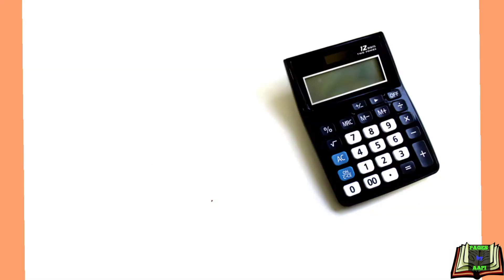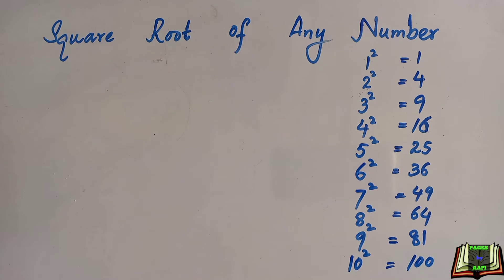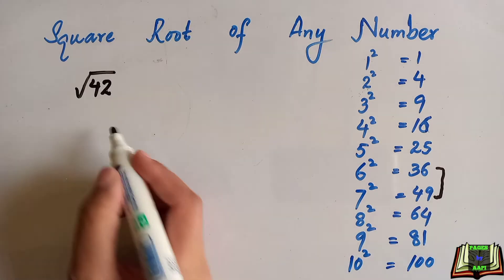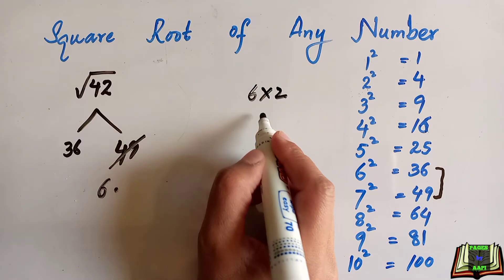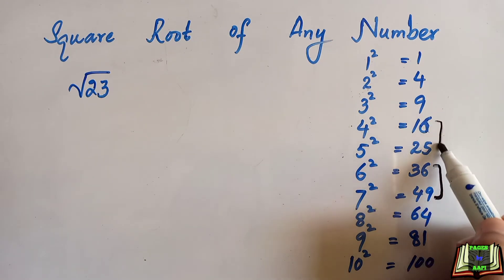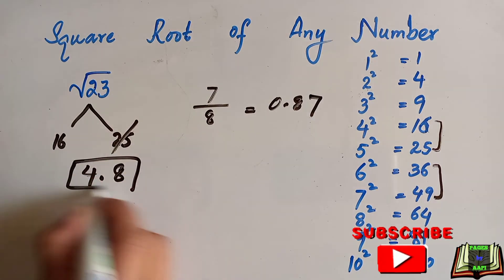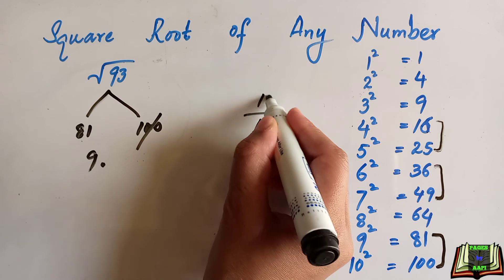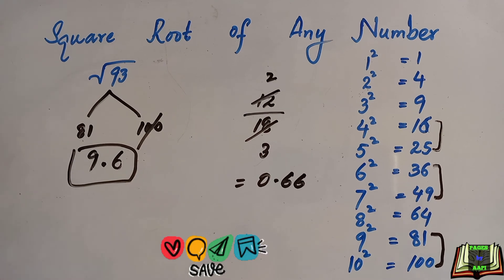Square Root Shortcut Trick || How To Find Square Root Of Imperfect Numbers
hello and welcome back on my channel
How To Find Square Root Of Imperfect Numbers (1- 100)
Calculate square root of any number
Without logarithm and anti logarithm
No calculator
U can calculate in seconds

There are several methods for finding the square root of non-perfect squares. One example is given below,

For approximating the square root of 42.

First we can say it is 6 along with some decimals. Because 42 is in between 36 and 49 or 6^2 and 7^2.

Find 42 – 6^2=42 - 36=6.

Double the approximate root we got that is 6, 6 x 2=12.

Now the formula is 6 + 6/12=6 + 0.5=6.5.

Result from the calculator is 6.48. Just 0.02 off